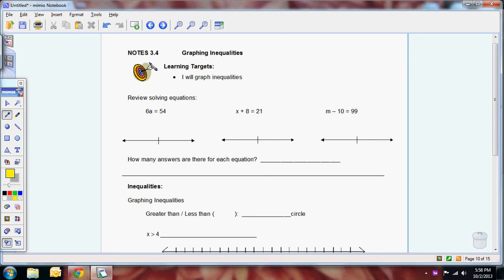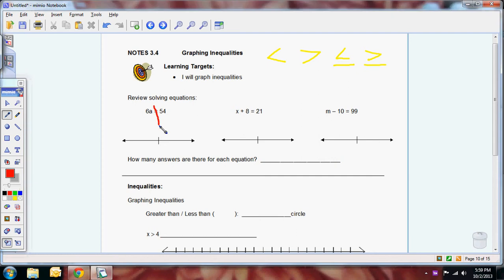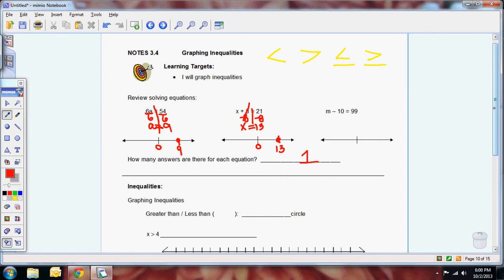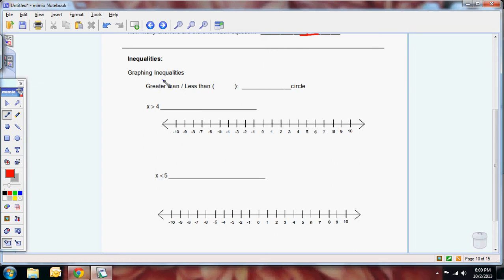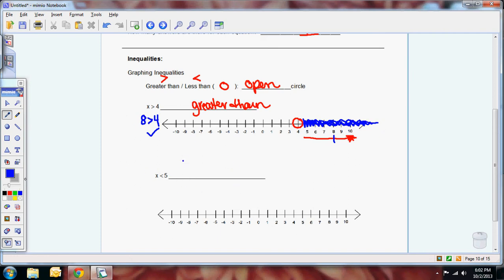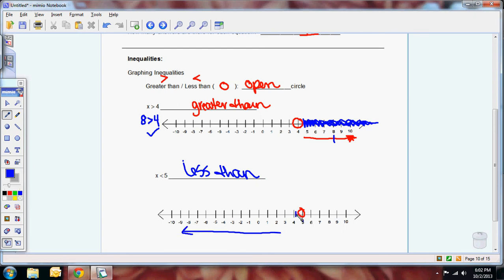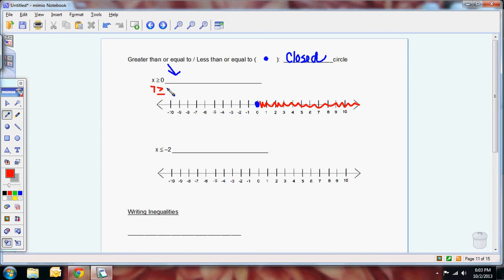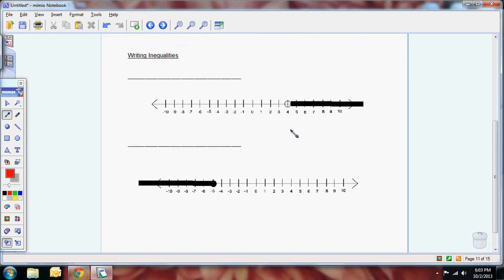3.4 graph inequalities